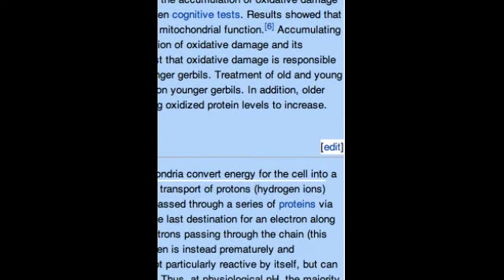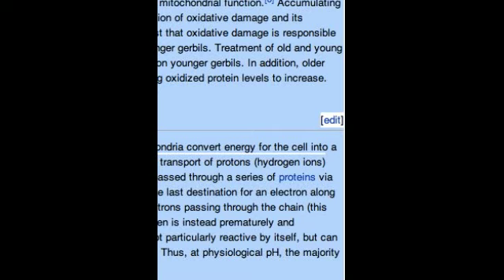Reactive oxygen species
Reactive oxygen species (ROS) are chemically reactive molecules containing oxygen. Examples include oxygen ions and peroxides. ROS form as a natural byproduct of the normal metabolism of oxygen and have important roles in cell signaling and homeostasis.[1] However, during times of environmental stress (e.g., UV or heat exposure), ROS levels can increase dramatically.[1] This may result in significant damage to cell structures. Cumulatively, this is known as oxidative stress. ROS are also generated by exogenous sources such as ionizing radiation.
Contents  [show]
[edit]Signaling and damaging effects

Normally, cells defend themselves against ROS damage with enzymes such as alpha-1-microglobulin, superoxide dismutases, catalases, lactoperoxidases, glutathione peroxidases and peroxiredoxins. Small molecule antioxidants such as ascorbic acid (vitamin C), tocopherol (vitamin E), uric acid, and glutathione also play important roles as cellular antioxidants. In similar manner, polyphenol antioxidants assist in preventing ROS damage by scavenging free radicals. In contrast, the antioxidant ability of the extracellular space is less - e.g., the most important plasma antioxidant in humans is uric acid.
Effects of ROS on cell metabolism are well documented in a variety of species. These include not only roles in apoptosis (programmed cell death) but also positive effects such as the induction of host defence[2][3]genes and mobilisation of ion transport systems.[citation needed] This implicates them in redox signaling, also known as "oxidative signaling". In particular, platelets involved in wound repair and blood homeostasis release ROS to recruit additional platelets to sites of injury. These also provide a link to the adaptive immune system via the recruitment of leukocytes.[citation needed]
Reactive oxygen species are implicated in cellular activity to a variety of inflammatory responses including cardiovascular disease. They may also be involved in hearing impairment via cochlear damage induced by elevated sound levels, in ototoxicity of drugs such as cisplatin, and in congenital deafness in both animals and humans.[citation needed] Redox signaling is also implicated in mediation of apoptosis or programmed cell death and ischaemic injury. Specific examples include stroke and heart attack.[citation needed]
In general, harmful effects of reactive oxygen species on the cell are most often:[4]
damage of DNA
oxidations of polyunsaturated fatty acids in lipids (lipid peroxidation)
oxidations of amino acids in proteins
oxidatively inactivate specific enzymes by oxidation of co-factors